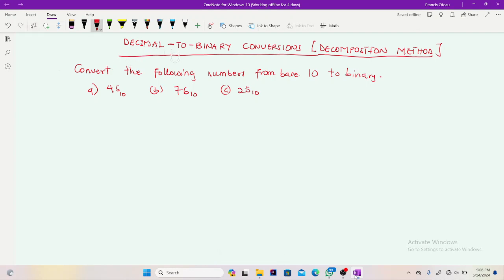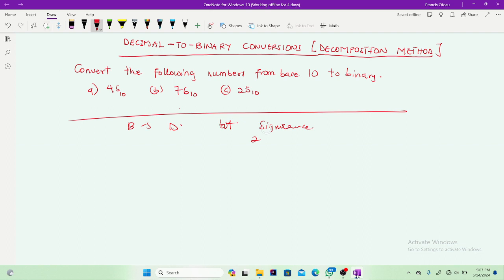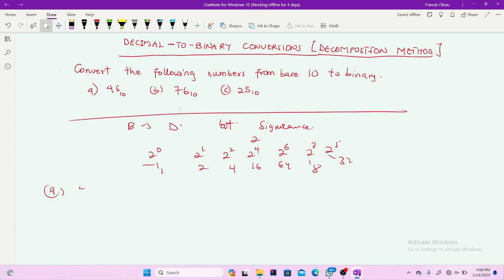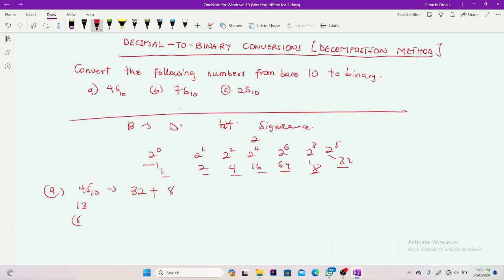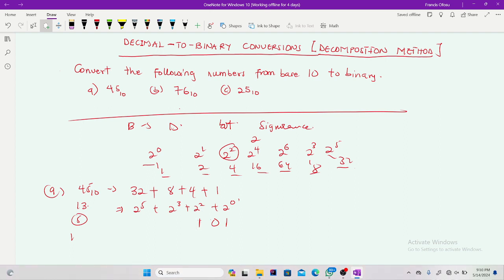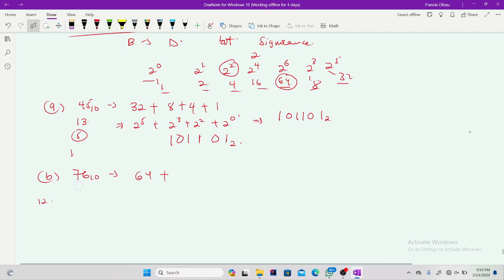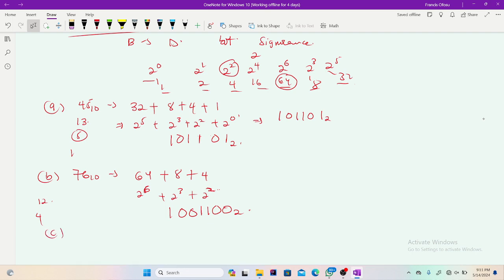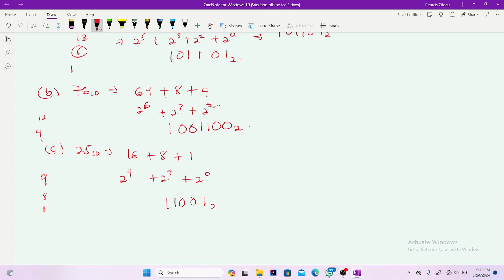Decimal to binary conversion using decomposition method with solved examples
In this video, we're delving into the Decimal to Binary conversion using the decomposition method, supported by solved examples to elucidate the process. Converting decimal numbers to binary via decomposition involves breaking down the decimal number into its binary components by successive division and identifying the corresponding binary digits. We'll explore how to systematically decompose a decimal number, determining its binary representation by considering powers of 2. Through a series of solved examples, we'll demonstrate how to apply this method to convert decimal numbers of varying magnitudes into binary form accurately. Join us as we unravel the intricacies of the decomposition method, providing viewers with a practical understanding of how to convert decimal numbers to binary efficiently.